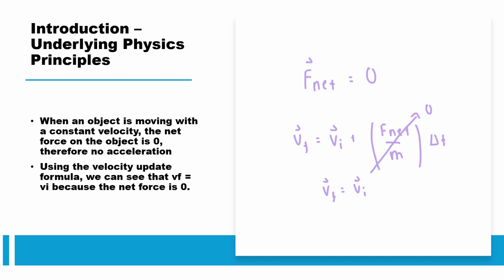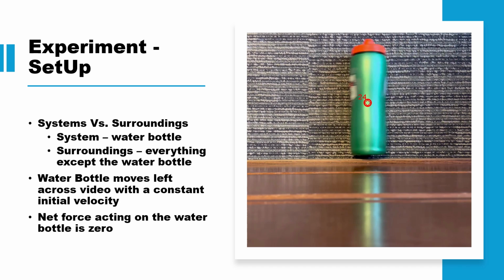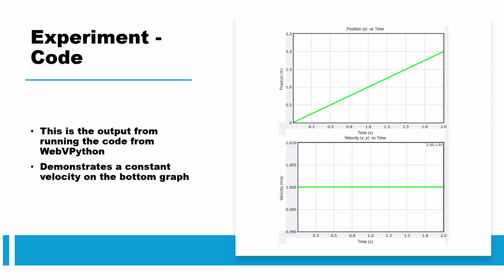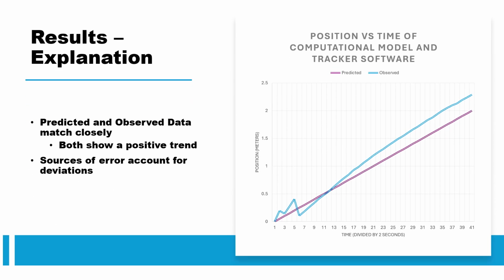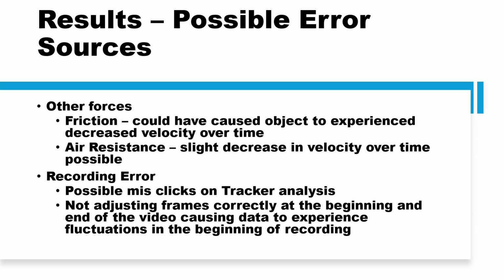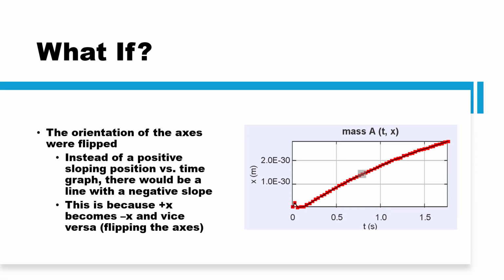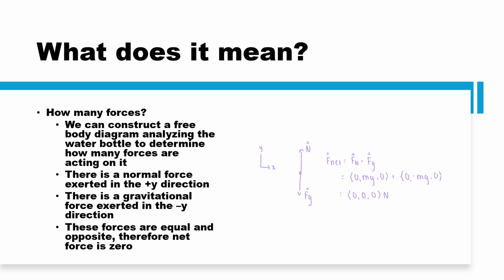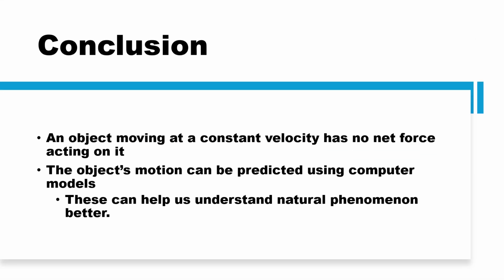Lab1 - PHYS 2211 GATECH